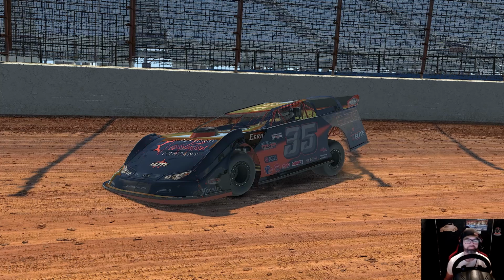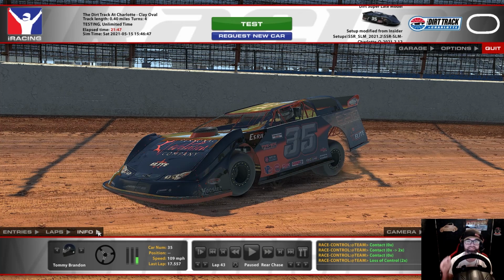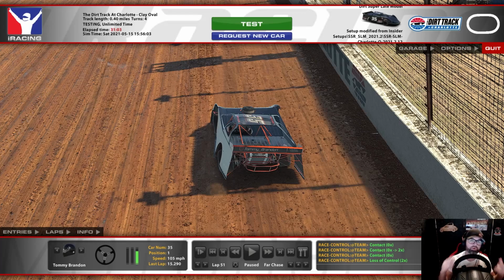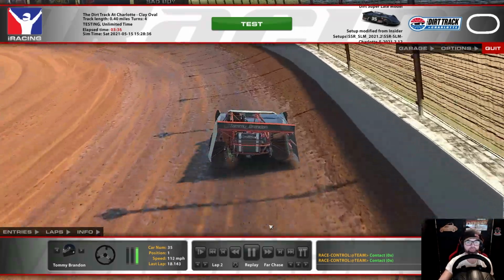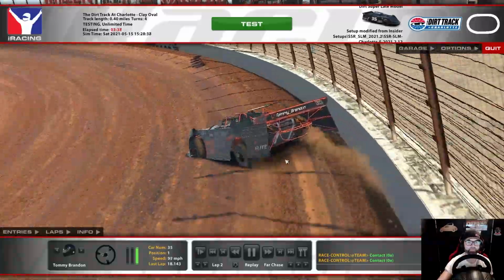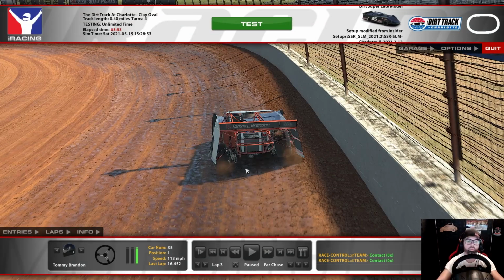Why You're So Slow In The Dirt Late Models... And How to Fix It